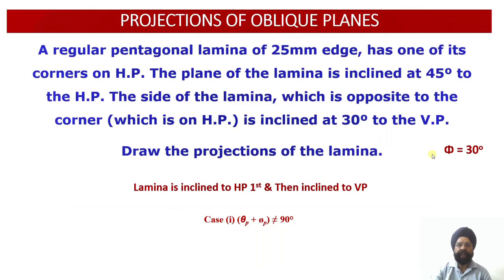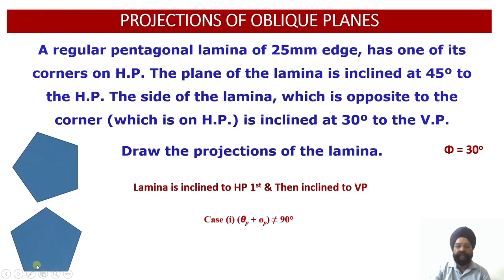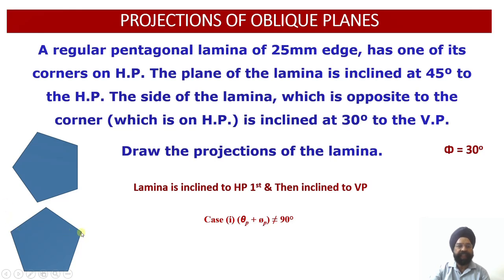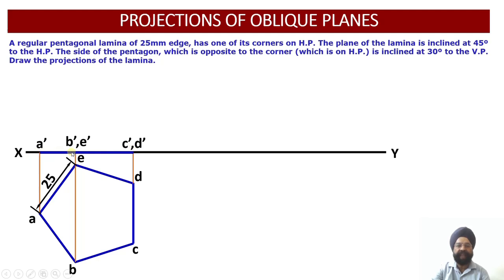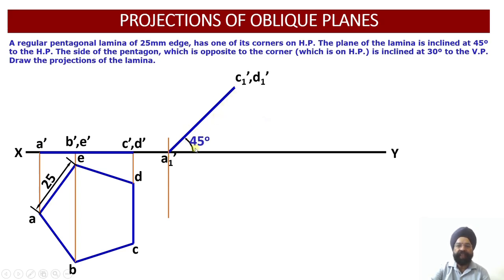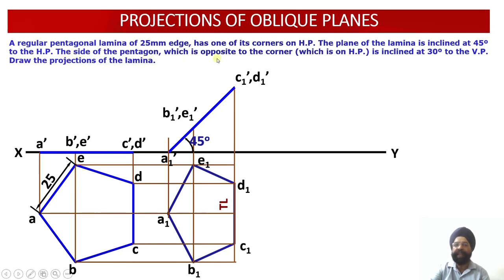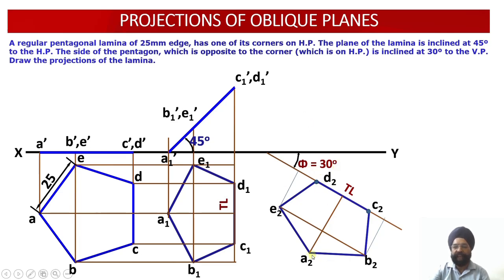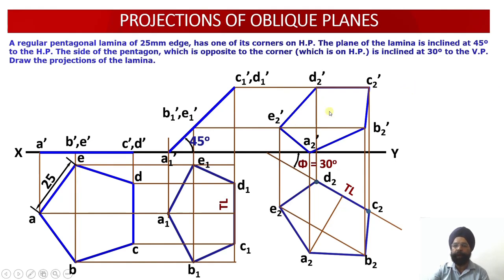Engineering Graphics Lecture 011H Projection of Planes VIII (Pentagonal Lamina inclined to HP & VP)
Further, the following problem related to the Projections of Planes has been illustrated in this Lecture:

A regular pentagonal lamina of 25mm edge, has one of its corners on H.P. The plane of the lamina is inclined at 45º to the H.P. The side of the lamina, which is opposite to the corner (which is on H.P.) is inclined at 30º to the V.P. Draw the projections of the lamina.